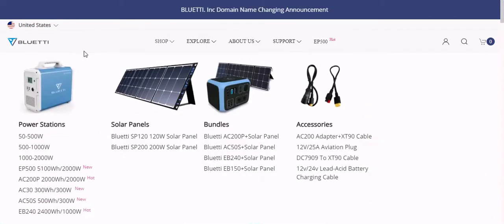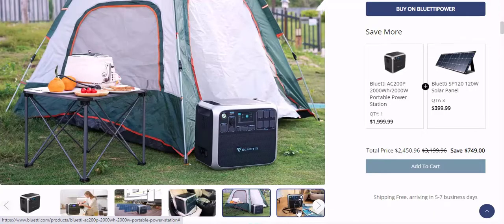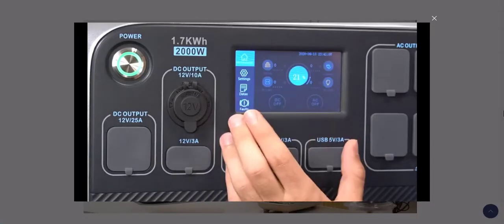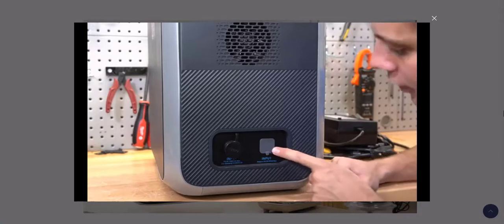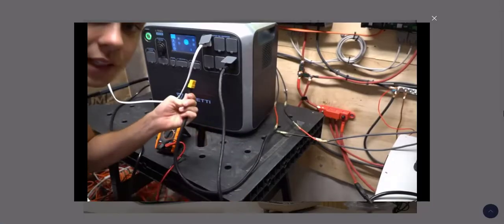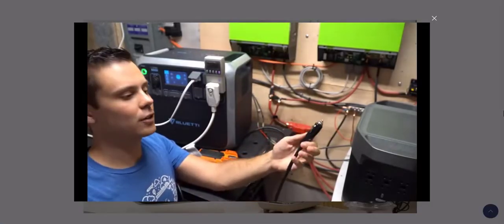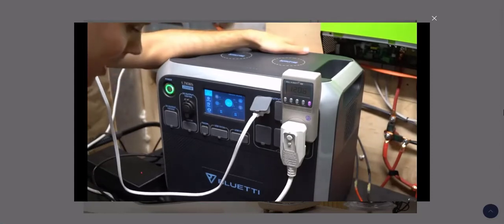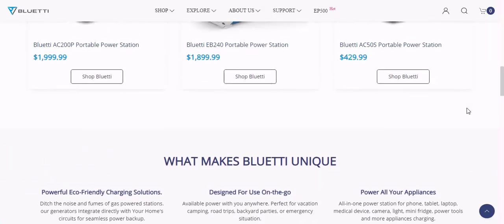Bluetti AC200P+3120W Solar Panels Review – 2000Wh Portable Power Station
Hey guys!
Bluetti AC200P+3*120W Solar Panels - Review – 2000Wh Portable Power Station

1/ Power Capacity

You won’t easily run out of power capacity with this Bluetti AC200P power station, as it has a 2000Wh power capacity. That’s a lot the power capacity as this AC200P is the equivalent of putting together twenty small portable power stations that may only use a single AC outlet.

The use of a 2000Wh power capacity is great, but it’s also necessary because of the many ways that you’re able to use AC200P. That said, there are two amounts of power capacity that you’ll be able to use when it comes to using this power station, as some parts of the power station use less power and therefore you get more power capacity to use as the conversion of the battery power is better.

2/ Higher Power Capacity – Less Power Usage

Faster, or more power-oriented parts of using this power station will give you less power capacity to lose as there is more heat generated.

2000Wh x 1000 = 2,000,000 / 3.7V = 540,540mAh

If you’re more accustomed to using Mili-Amp Hour (mAh) to measure power capacity, rather than Watt Hours (Wh), as it’s used prominently with power banks, then you can tell that 540,540mAh is a very VERY high power capacity.

This is a measure of power that you’ll be able to use when it comes to charging from the USB-A and USB-C Power Delivery ports on this power station. However, the power station charging power may vary as it’s able to charge at higher voltages when charging certain devices.

Register Bluetti AC200P+3*120W Solar Panels - Review – 2000Wh Portable Power Station with the CLICK LINK HERE : ➜ ➜ ➜